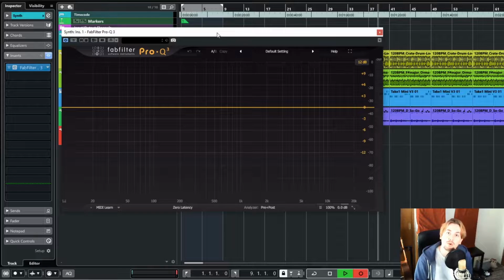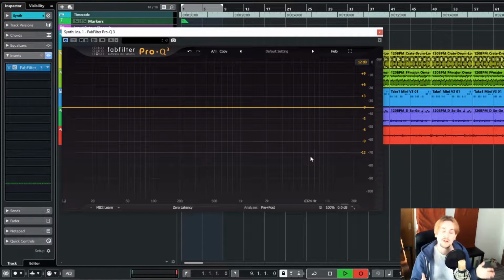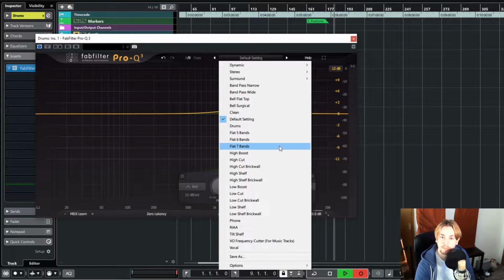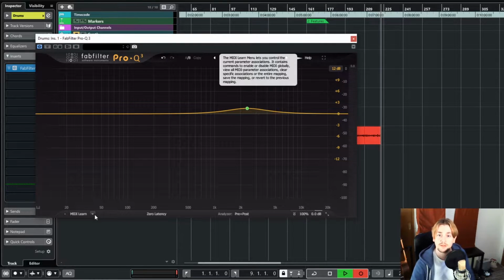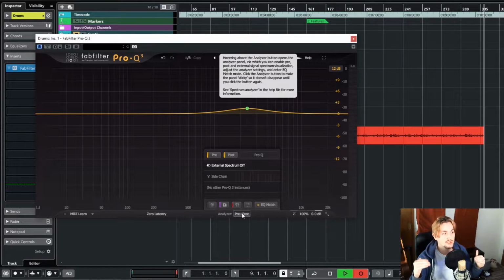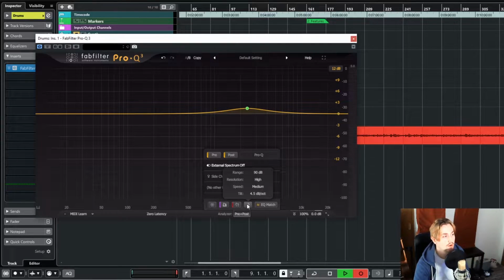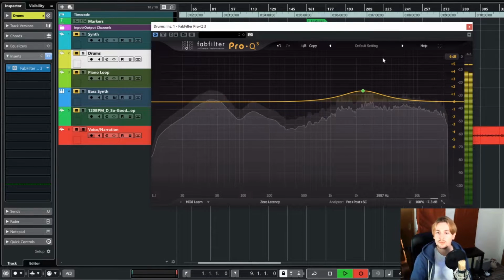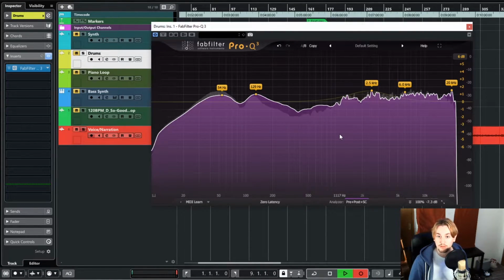Fabfilter Pro-Q 3 Review with Introduction & Demonstration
Check out our Fabfilter Pro-Q 3 Review and Demonstration with Consordini.com featuring a deep dive through some of the features, sounds, pros and cons.

If you’re interested in purchasing Fabfilter Pro-Q 3, you can do so here with a great price

Beginning with a quick overview and discussion about the piece of gear, followed by a quick tour of the main features and a minimal to no talking sound demo of the presets to finish and let you come to your own conclusions.

TIMESTAMPS:

Intro Discussion - 00:07
Front Panel & Function Overview -  02:55
Drums Sound Demo - 10:28
Bass Sound Demo - 13:00
Keys/Mids Sound Demo - 14:32
Vocals Sound Demo - 16:28
Bus/Master Sound Demo - 19:28
Outro - 22:15

Writeup & Overview

The Fabfilter ProQ-3 is one of the worlds most comprehensive, revered and used Best EQ’s in Modern Times. It’s a one stop shop which is up to almost any EQ related audio task you can throw at it.

It lives just as at home on the Master/MIx Bus as it does on Individual Tracking Channels. You can use it to: subtly roll off some High or Low Frequencies, add some Shelving Boosts, Rebalance the Mid-Side Balance, Dynamically Tame Harsh/Unwanted Frequencies, Boost/Emphasise Harmonics, Identify Clashing Frequencies and more!

1. MICROSCOPIC SOUND EQUALIZATION!

The words that spring to mind when thinking about this Fabfilter Plugin is: ‘Microscopic Precision’. Nothing compares to the level of detail you can quickly and accurately achieve with this EQ Plugin in your everyday projects.

The ability to quickly flick a node/band of the EQ from Mid/Side/Left/Right gives you a wealth of not only Mixing and Mastering options, but also the ability to be creative in the Sound Design process by playing with your Stereo Field and it’s Equalization.

2. INTUITIVE & PRECISE WORKFLOW TOOLS

As is clear from the get go, the GUI is modern and sleek. It shys away from Vintage Style EQ and their graphics for a more real-time and visual based approach.

This lends itself well to very precise jobs when you know where a trouble frequency is, and you need an EQ which will just get right where you want it and precisely notch that issue out.

3. CLEAN PROCESSING AT THE COST OF COLOUR

While this is not necessarily a bad point, it is something that people may not be aware of when initially picking up this equalizer.

Due to the design and clean signal path of the plugin, it doesn’t have warmth, randomness or any kind of vibe that you would get from an analogue or analogue-modeled unit.

I personally recommend using the FabfilterProQ Equalizer in conjunction with another Analogue/Modeled EQ to get the best of both worlds.

In Conclusion

The Fabfilter Pro Q 3 Equalizer really is the ‘Swiss Army Knife’ of the Audio World. It can take on any job when you know how and when to use it.

From Mixing and Mastering to Audio Repair and Rebalancing.

From EQ Filtering and De-Essing to Creatively Widening, Narrowing or Altering your Stereo Image; it can tackle almost anything issue you throw at it and with the new and welcomed addition of the dynamic section of the EQ, it can even tame ‘harsh’ and ‘pokey’ frequencies to make it the ultimate one-stop shop EQ.

This Pro EQ Plugin is a MUST-BUY for ANYONE Making, Mixing, Mastering or Producing Music.

While Analogue Units & Equalizers have their Unique Peculiarities and Workflows which create their Specific Sound, this Clean and Versatile EQ will aid you in a myriad of situations.

Head over to the Fabfilter official website and grab a trial for yourself. Once you try it in one of your productions, we promise you won’t look back!

What do you think of the Fabfilter ProQ 3?

Be sure to check out for more Gear & Instrument Reviews, Music Lessons and More Music and Audio Related Goodness!

to check out his Audio Work and get in touch with him.